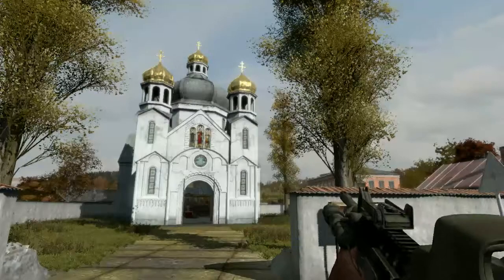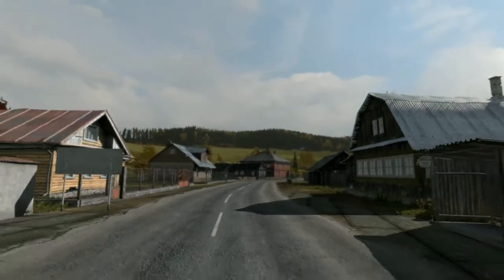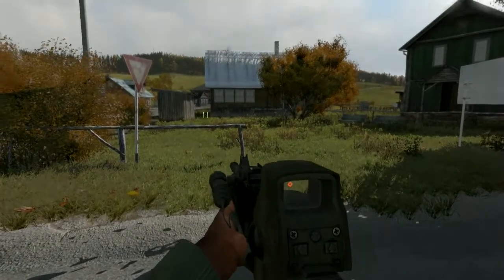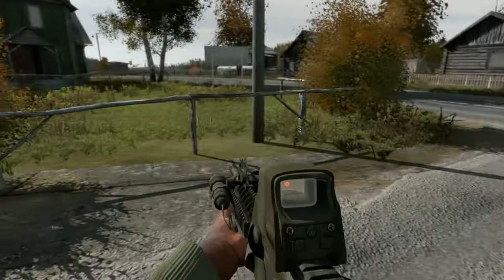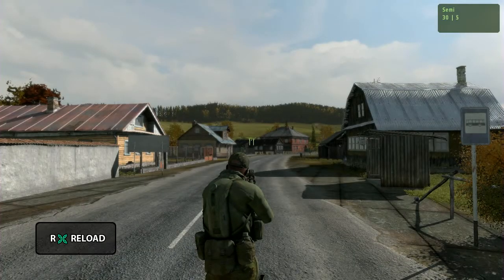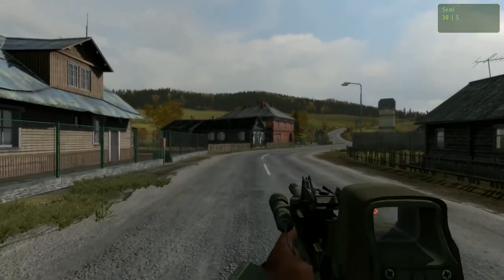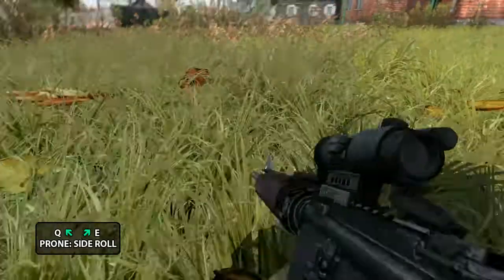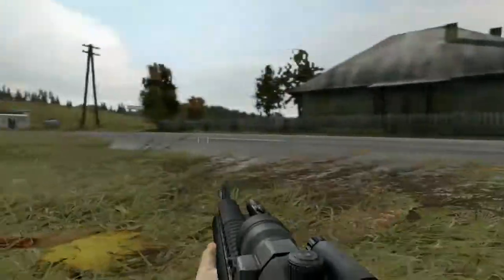ARMA2 - Controles básicos Inglés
Controles Básicos de ArmA 2.
ArmA Spanish Blog